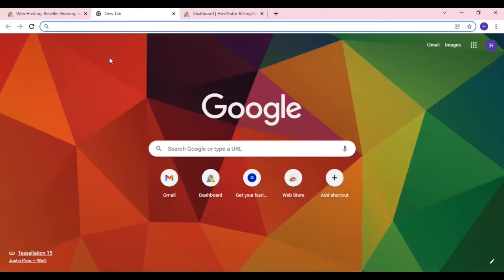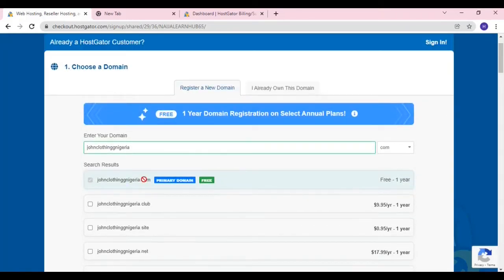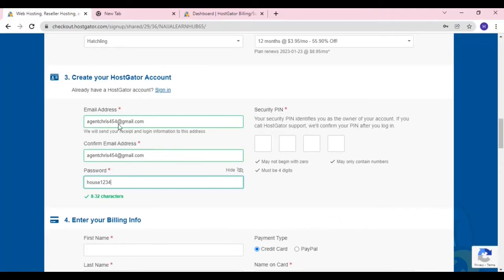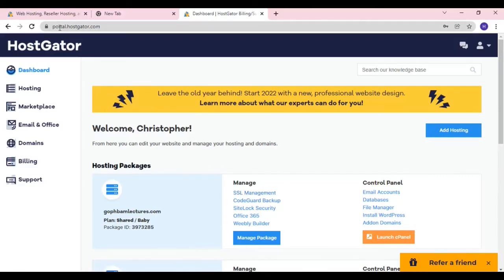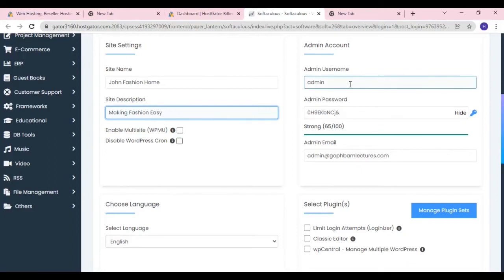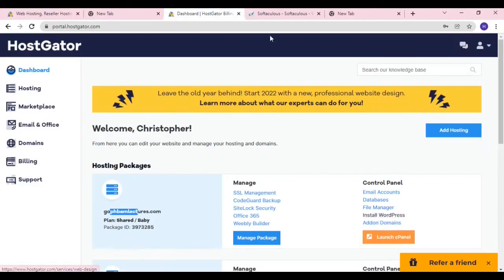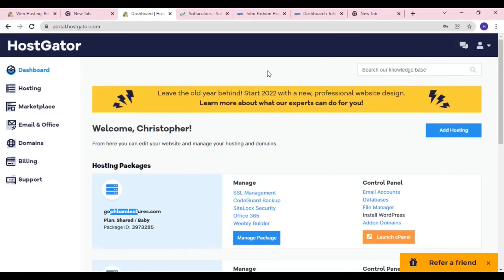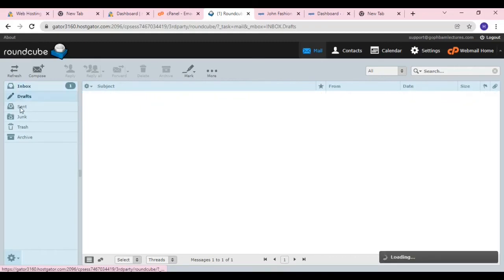How to buy your domain name and hosting in Nigeria [FREE WORDPRESS INSTALLATION]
Are you looking to start a blog or a new business in Nigeria and are needing a domain name, this is the guide you need. The first step in a new site is to find and register a good domain name and hosting for your users to find your site. In this guide, we'll show you how to register a domain name, and get a very good hosting step by step, including how to get register a domain name for free.